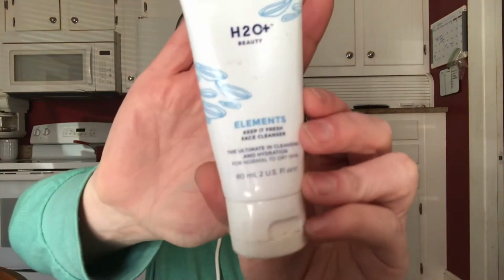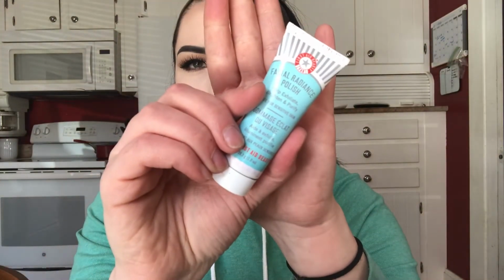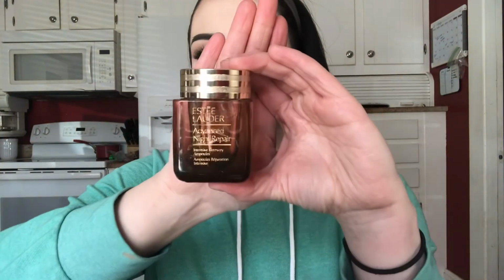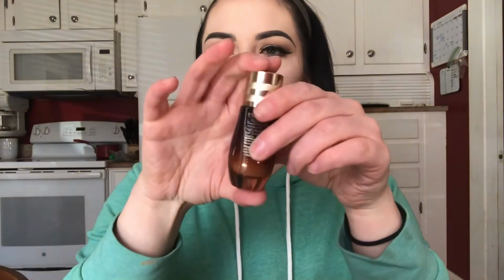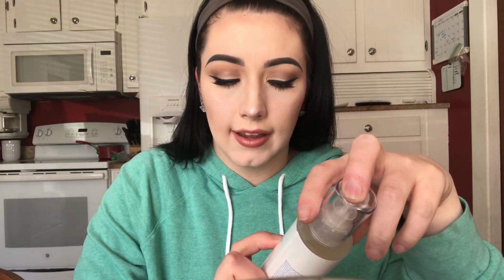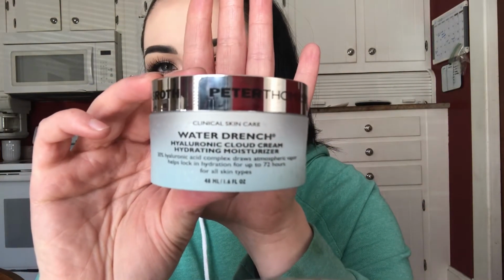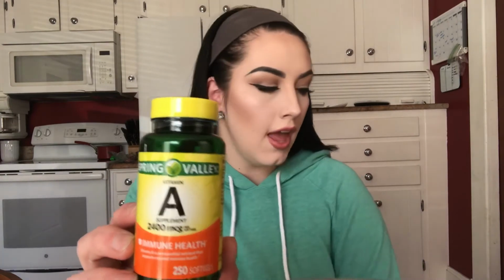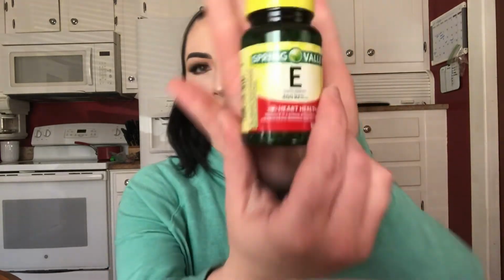My Daily Skincare Routine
So this is my daily skincare routine!

I apologize for the poor edits and promise videos will get better!